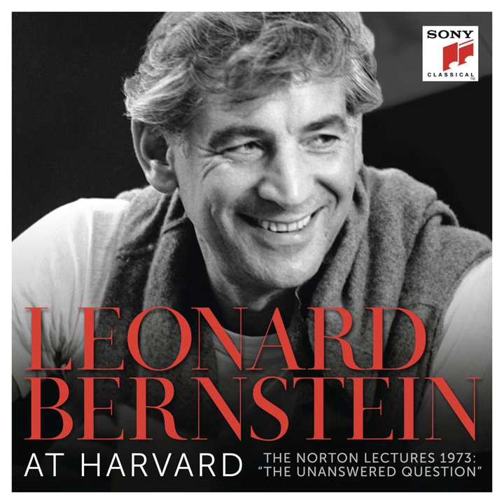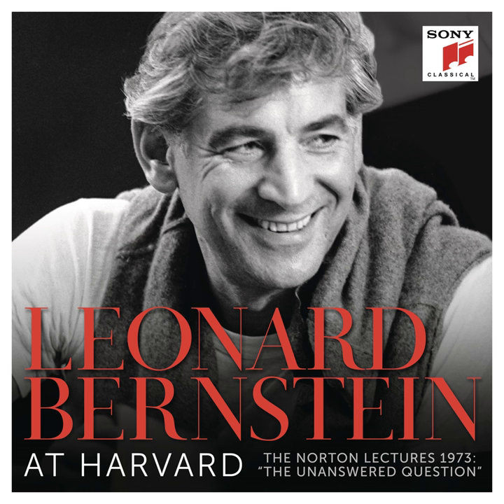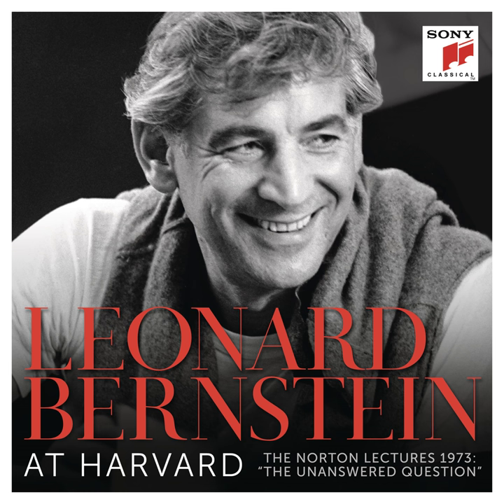Vol. I - Musical Phonology: And that's how the Tempered Clavichord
Vol. I - Musical Phonology: And that's how the Tempered Clavichord · Leonard Bernstein / 伯恩斯坦 · Not Applicable

Leonard Bernstein - The Harvard Lectures

Producer: John McClure